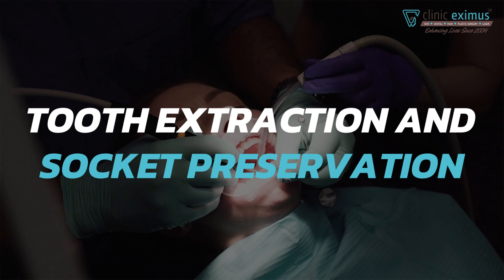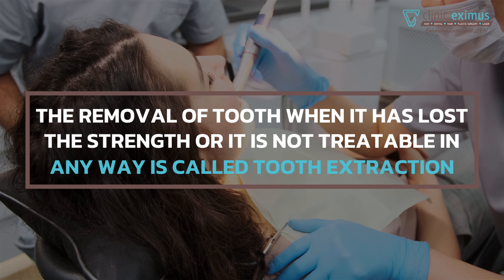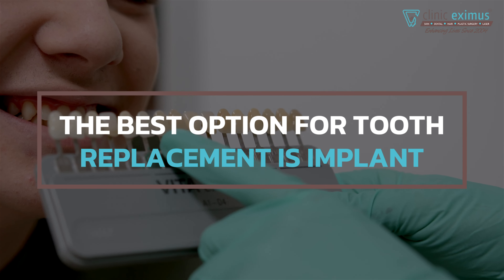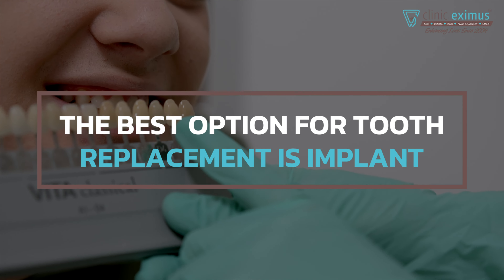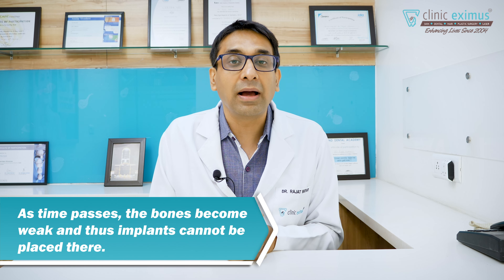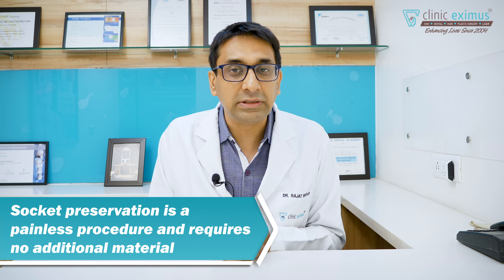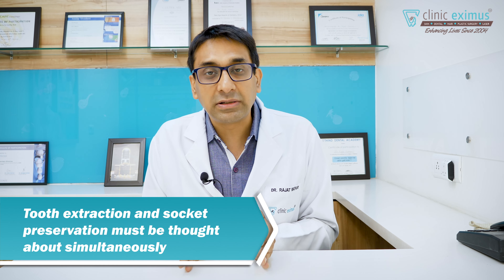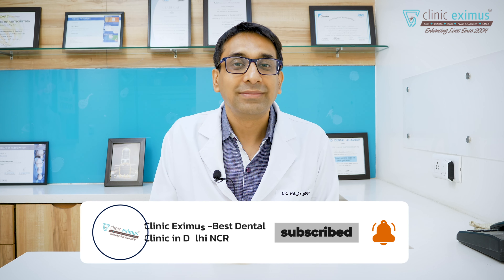Tooth Extraction and Socket Preservation | Clinic Eximus Dental | Delhi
Tooth extraction and socket preservation is a very common procedures these days. Have you ever got your tooth extracted? Was your tooth extraction accompanied with socket preservation? Do you know what socket preservation is? You must surely watch this video to know all your answers. Here is an expert dentist, Dr. Rajat Mathur from Dental Eximus who is talking in detail about tooth extraction and socket preservation. In the video, he has discussed how the tooth can be replaced after extraction, and in what ways socket preservation can be done. So make sure that you watch this video till the end to know all about the tooth extraction and socket preservation.

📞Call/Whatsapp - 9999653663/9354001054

Time Stamp:
00:00 Tooth extraction and socket preservation
01:18 How to replace a tooth?
03:09 When the tooth is extracted?
03:36 Socket preservation
04:24 Dentures cannot be formed if your bone gets fully dissolved
04:34 Tooth extraction and socket preservation must be thought about simultaneously

Tooth Extraction and Socket Preservation क्या होते हैं? | Clinic Eximus Dental | Delhi

Clinic Eximus is Pioneer in Skin, Hair, Dental & Plastic Surgery Treatments.
Clinic Eximus known for the Best Acne Treatment in East Delhi and it is comprising of Root Canal specialist, Dental Implant specialist , Braces Specialist , Oral Surgeon, Gum Surgeon , Dermatologist , Cosmetologist & Plastic Surgeon.

Why Clinic Eximus -

✅ More than 40 yrs of experience amongst the team.
✅  Advanced and latest technology.
✅ More than 10k procedures done.
✅ Thousands of satisfied patients.
✅ Internationally approved sterilisation  protocol used.
✅ Patient comfort and care is our priority.
✅ Painless treatments.

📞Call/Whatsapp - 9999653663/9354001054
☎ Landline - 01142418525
🏠 Address: Clinic Eximus, 88 Jagrtiti Enclave, near Jain Heart Hospital, Karkar Duma,
Karkardooma, Anand Vihar, Delhi, 110092